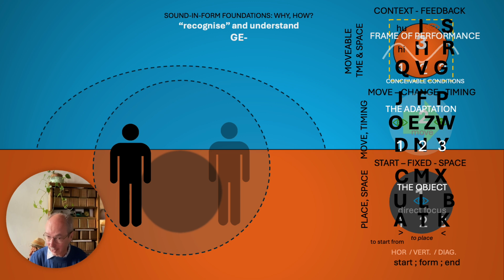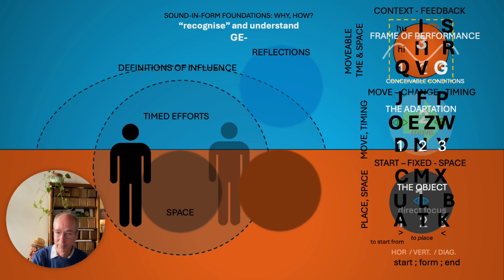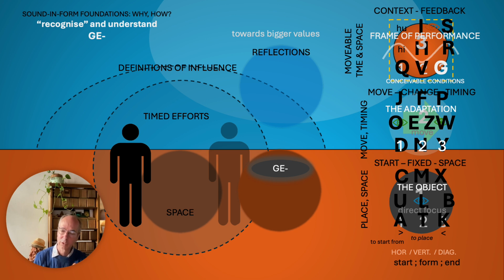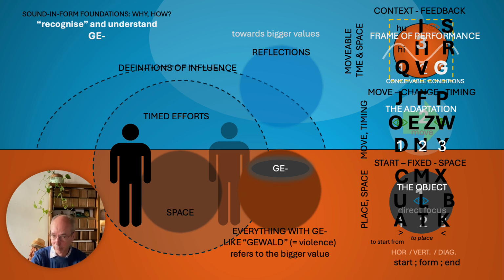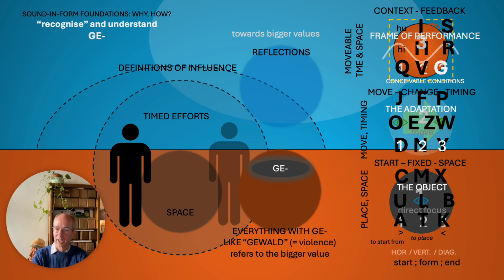"GE-" as a reflexion of something bigger, as a letter-combination (sound-in-form).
Part of the sound-in-form theory; a quick introduction how to recognise meanings by the letter position references.